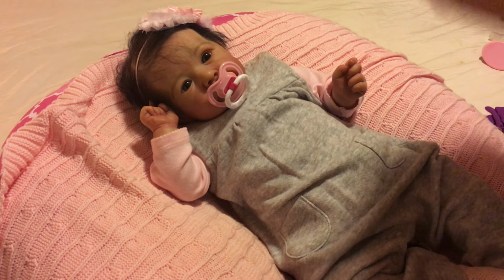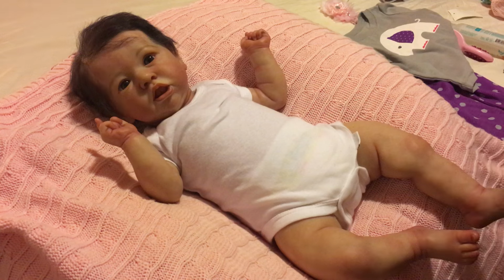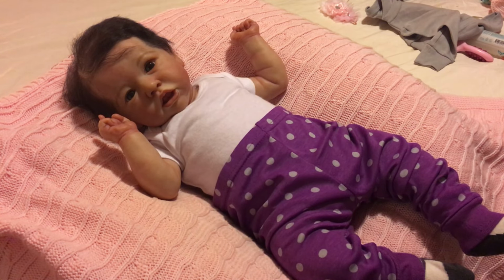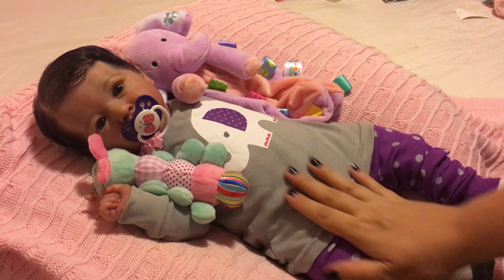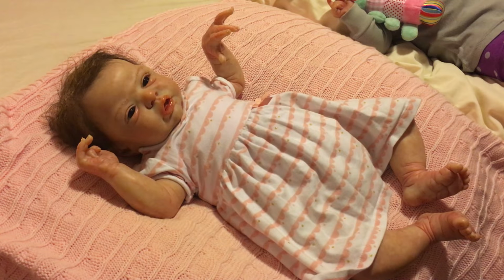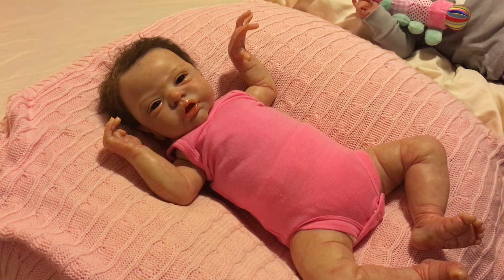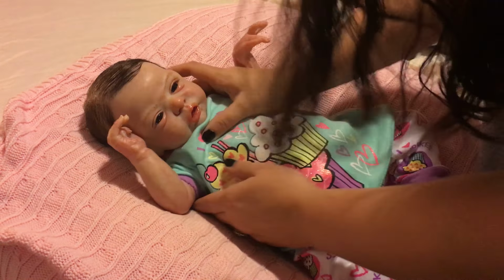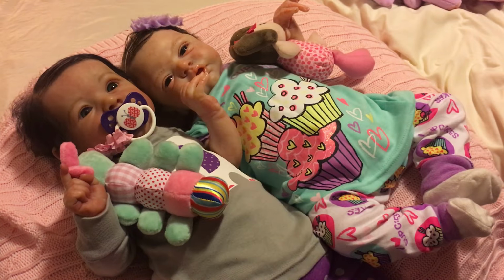💙💜Good night Aunties & Uncles!! Getting my girls ready for bed!!💙💜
I trued to get this uploaded last night, but was having issues, lol.